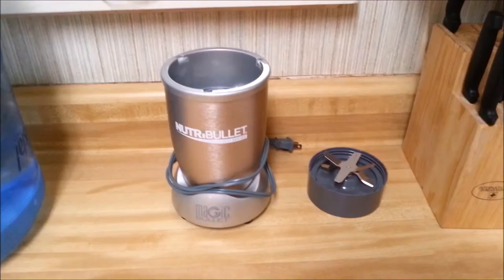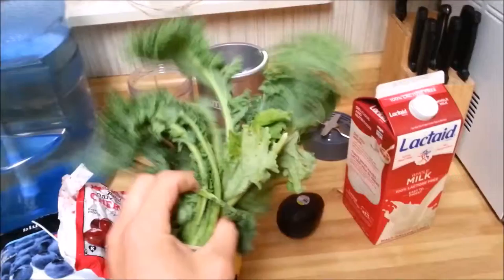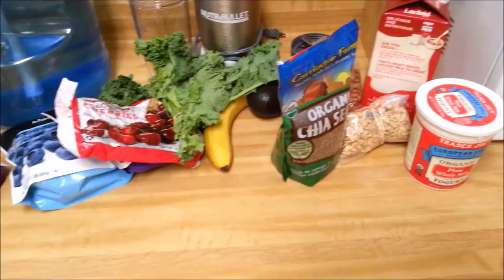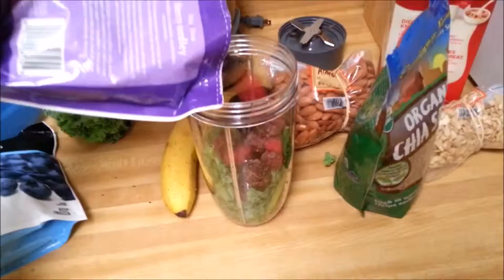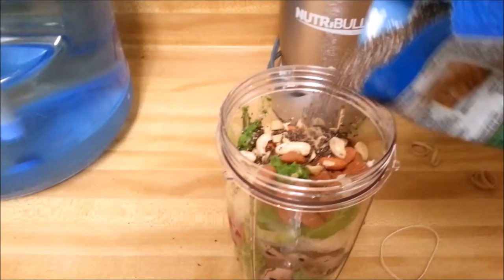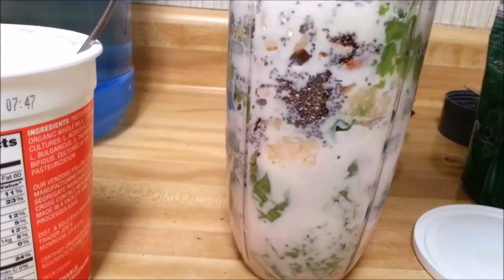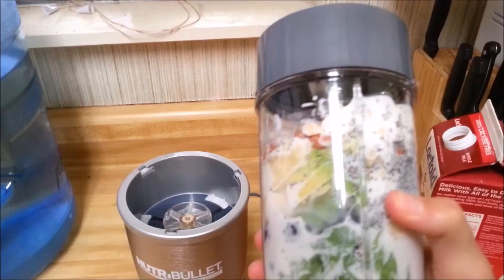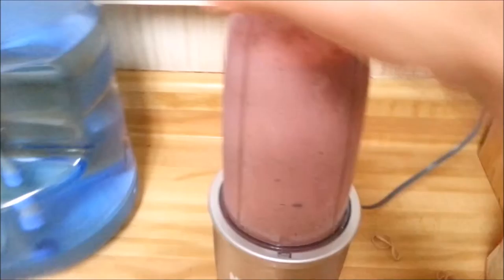How to Make a SuperSmoothie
Learn how to make a fast, filling, antioxidant-pumped, and nutrient-dense smoothie for any time of the day!